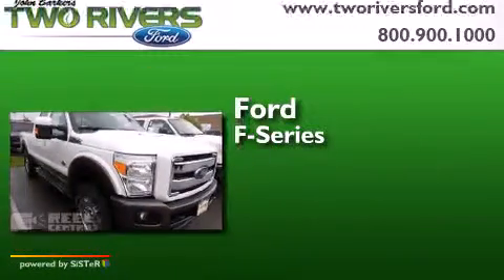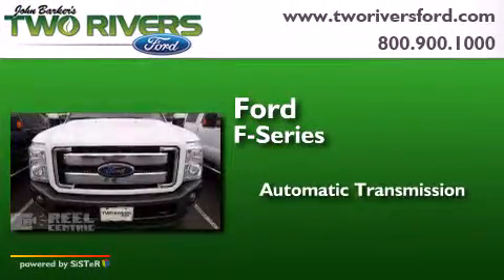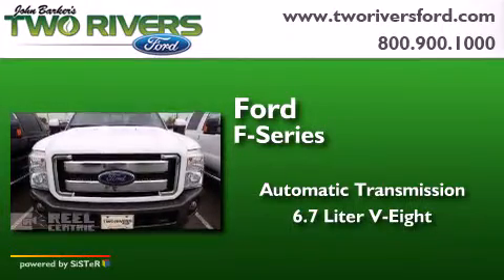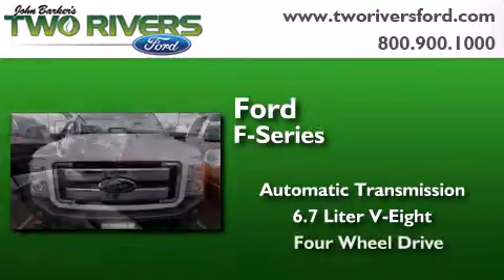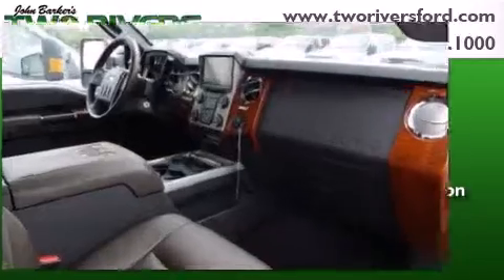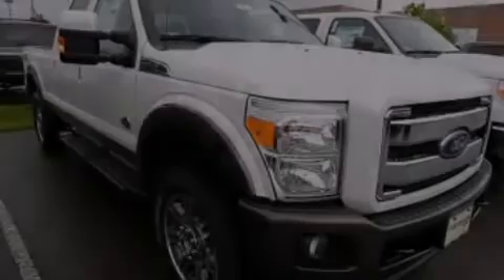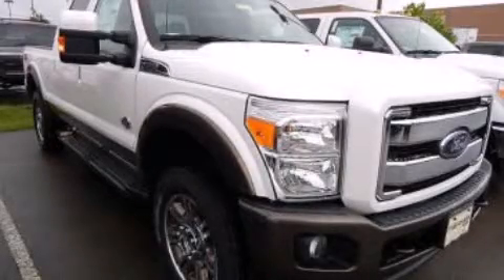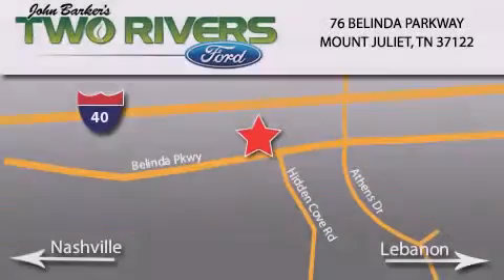2016 Ford F250 Mount Juliet TN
We've been honored to serve the Mount Juliet TN area , we promise that your experience at our dealership will exceed your expectations ! Year : 2016 Make : Ford Model : F250 Engine : 6.7L V8 32V DDI OHV Turbo Diesel Trans . : 6-Speed Automatic Exterior : White Platinum Tri-Coat Metallic Miles : 5 Interior : Black Stock : 30000 Two Rivers Ford Belinda Parkway Mount Juliet , TN 37122